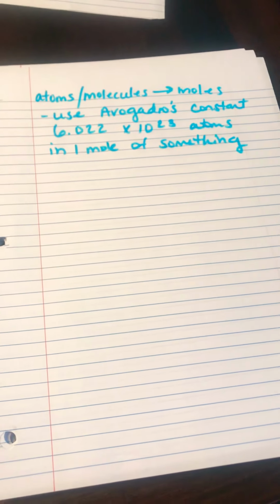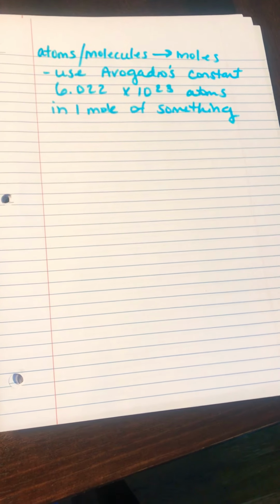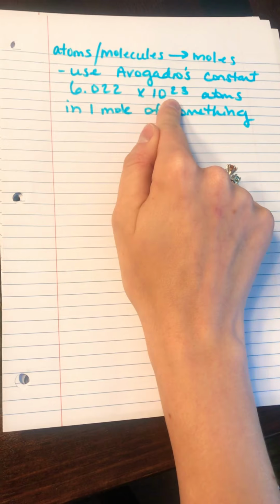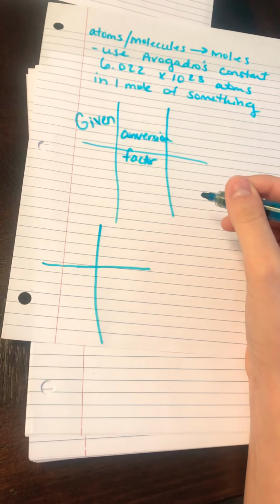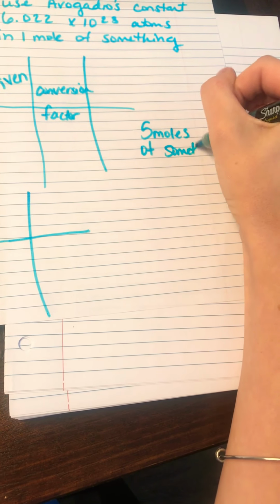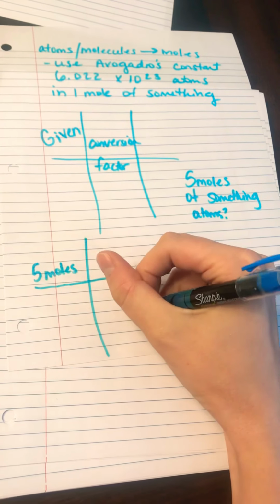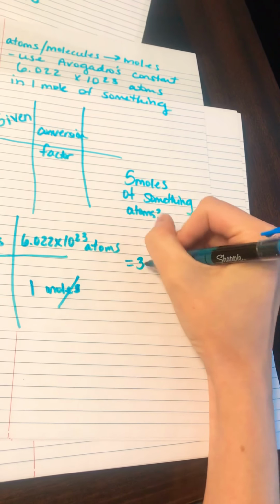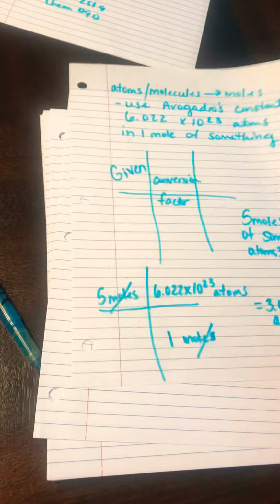Atoms to moles and moles to atoms